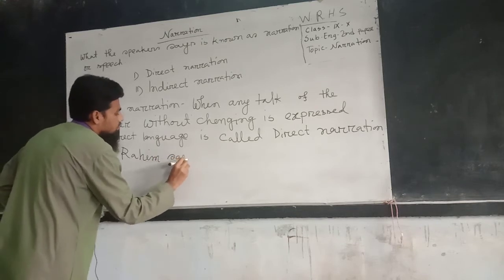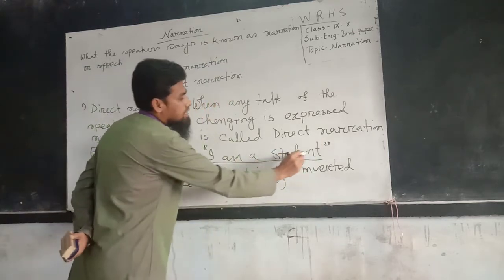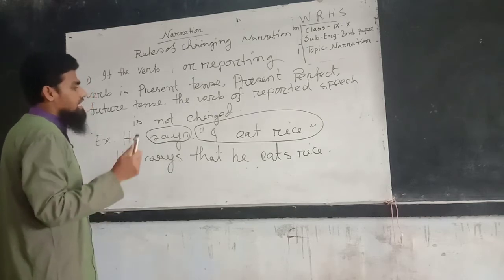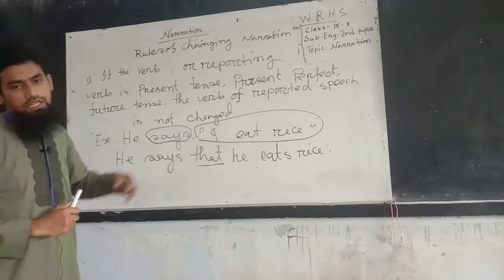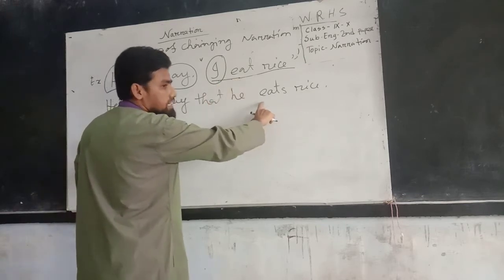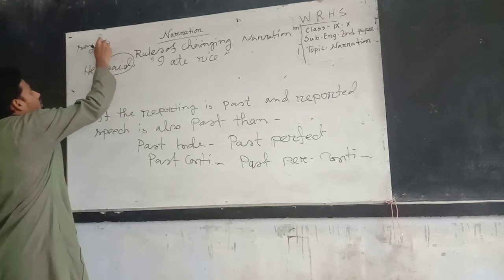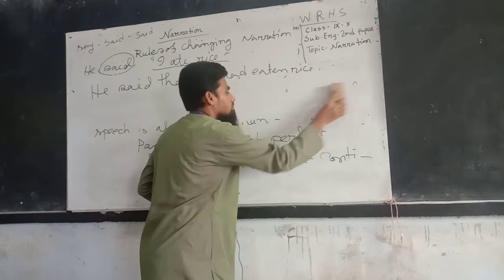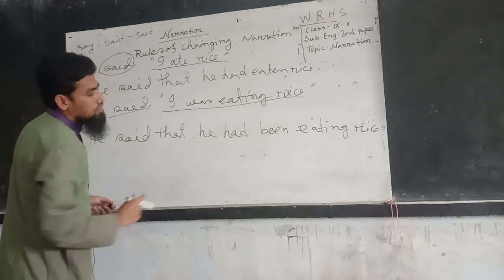Narration_9&10_Md_Shahadat Hossain_Asst.Teacher_wrhs